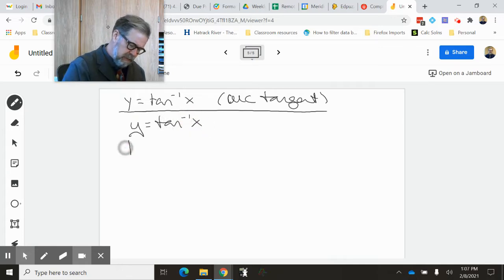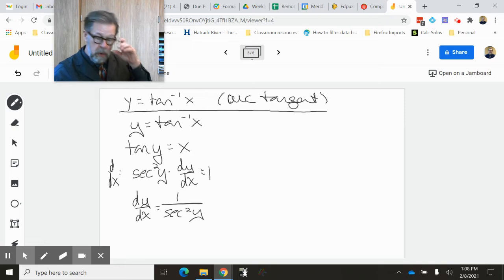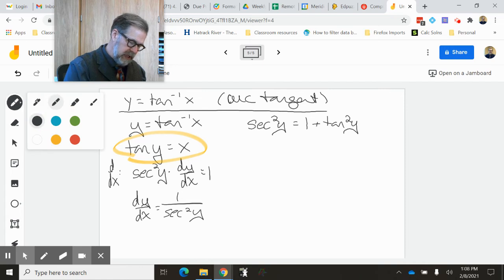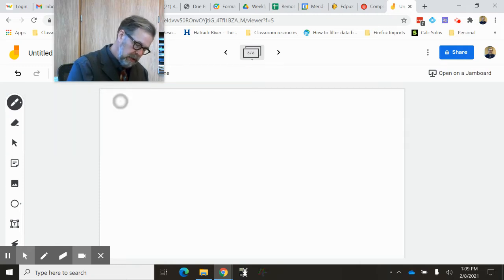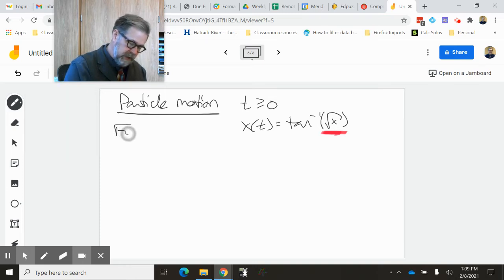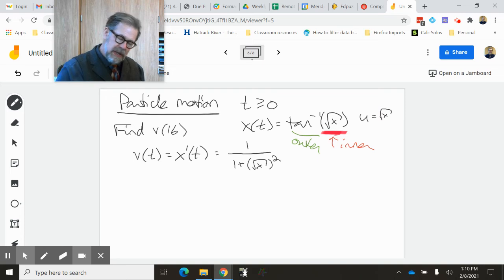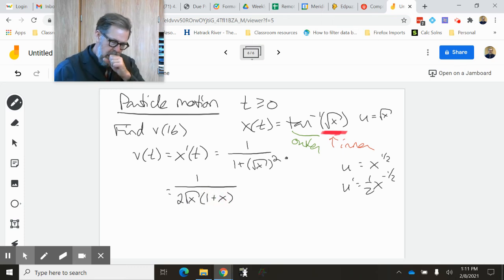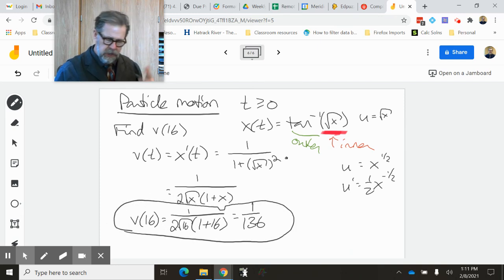AP Calculus 4.3 Video 3 Derivative of arctan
Chapter 4.3 AP Calculus Video 3 Derivative of arctan